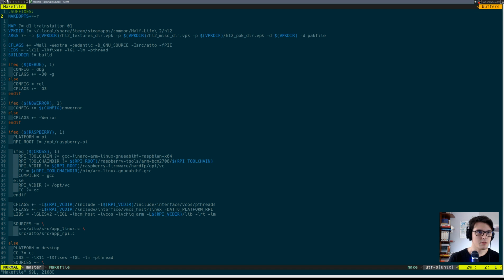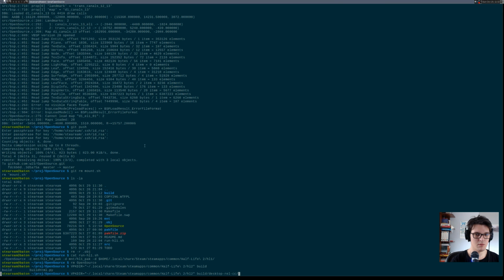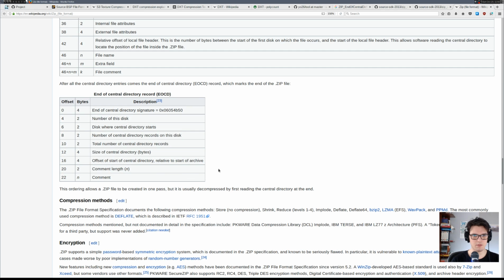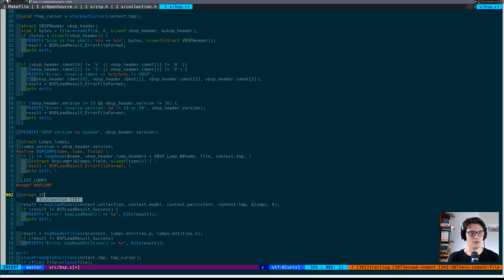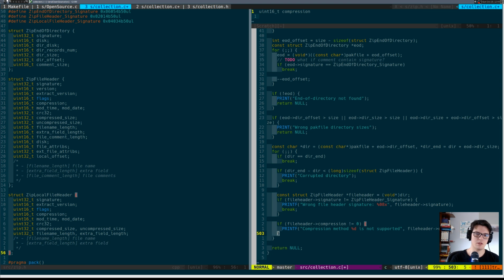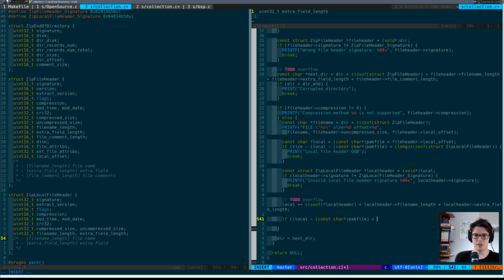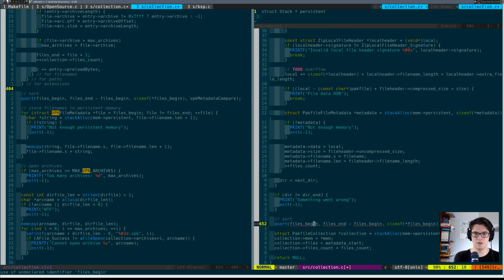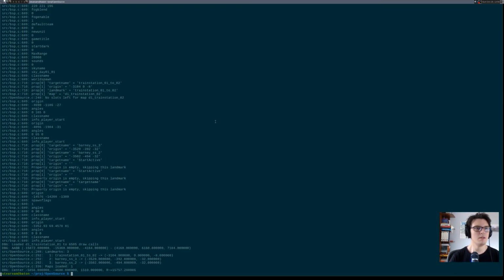[EN/RU] OpenSource Half-Life map renderer S01E07: pakfile parser